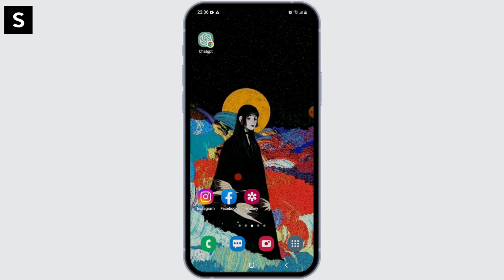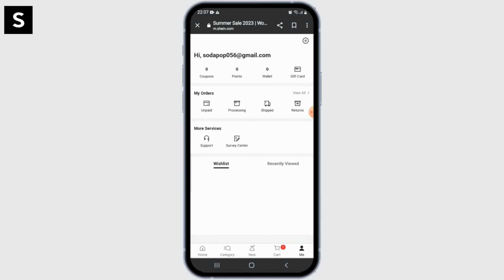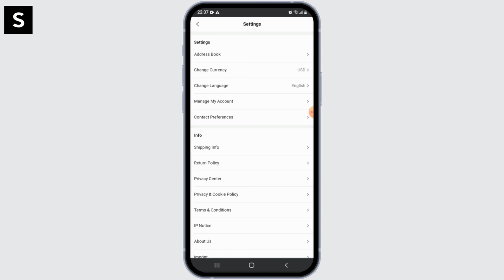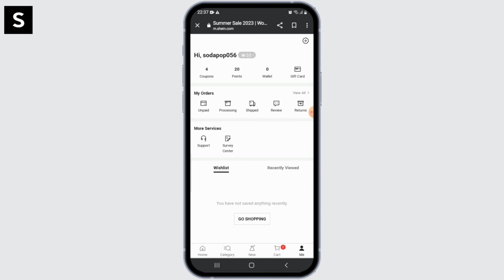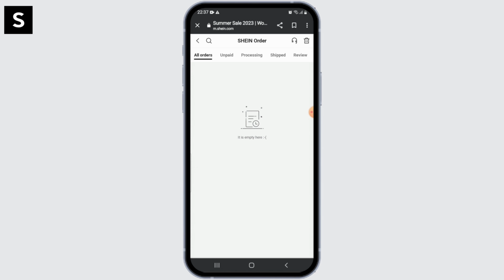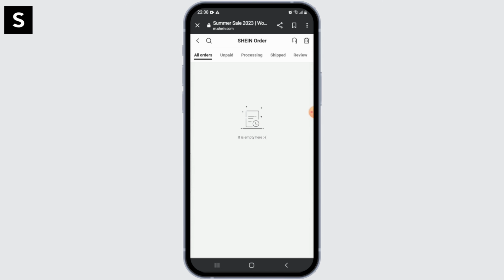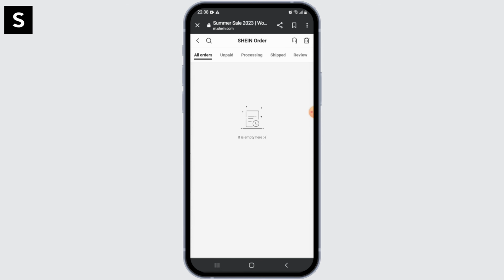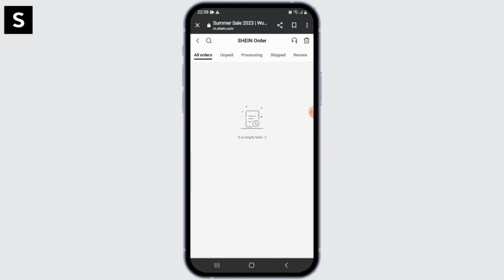How To Update Your Payment Method On Shein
In this step-by-step guide, we'll cover everything you need to know about updating your payment method on Shein. We'll walk you through the process of accessing your account settings, locating the payment methods section, and updating your preferred payment option.

👋 Welcome to Create Login And Delete! In this video, we'll guide you on how to update your payment method on Shein. If you're someone who frequently shops on Shein but is facing difficulties in updating your payment information, then this tutorial is perfect for you.

Tips for updating your payment method on Shein

📱 Timestamps:

0:00 - Introduction
0:05 - How to Update Your Payment Method on Shein
0:10 - Steps to Update Your Payment Method on Shein